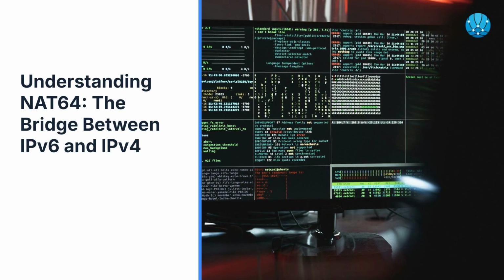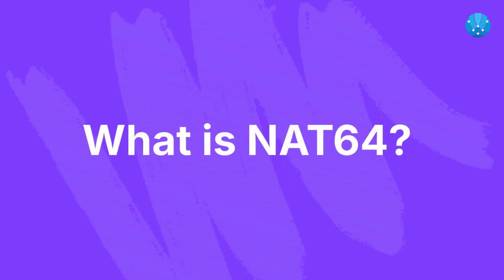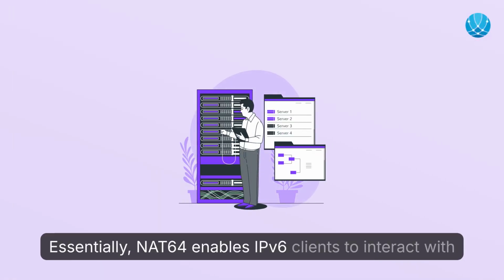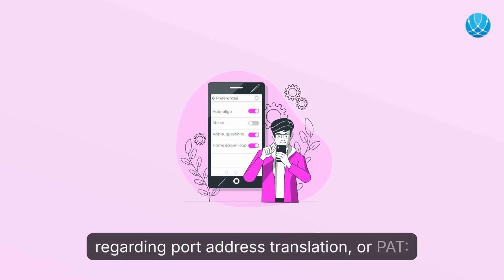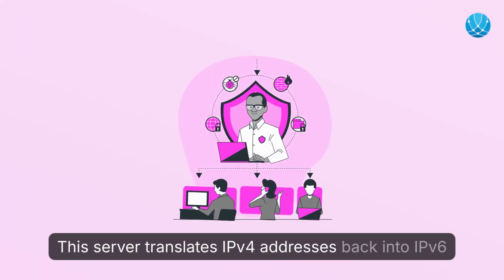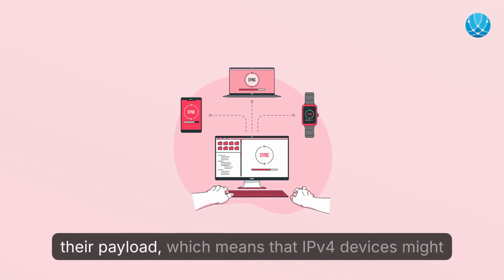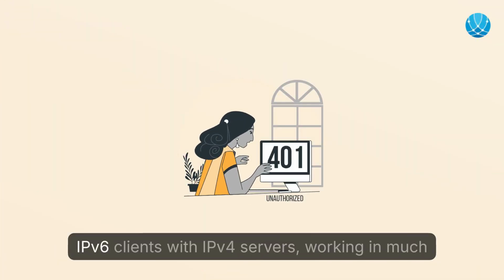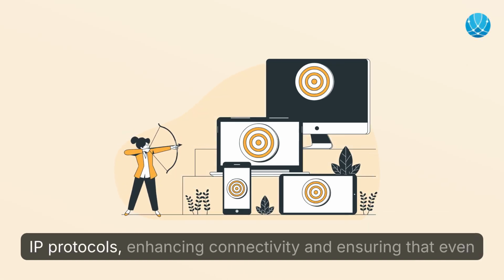Understanding NAT64: The Bridge Between IPv6 and IPv4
🚀🌐 Welcome to our tech talk! 🌐🚀

In this video, we're diving into the world of NAT64, a key player in the transition from IPv4 to IPv6. As the Internet grows, the challenge of IPv4 depletion becomes more pressing, and NAT64 helps bridge the gap!

🔑 What You’ll Learn:
- What NAT64 is and how it translates between IPv6 and IPv4 networks.
- The two modes of operation: PAT mode and No-PAT mode.
- The critical role of DNS64 in ensuring seamless communication.

Although NAT64 has its challenges, understanding its operations will help you navigate the complexities of modern networking.

Join us as we demystify NAT64 and its impact on our digital world!